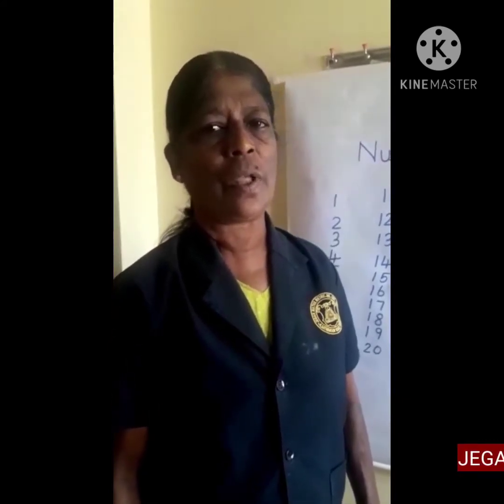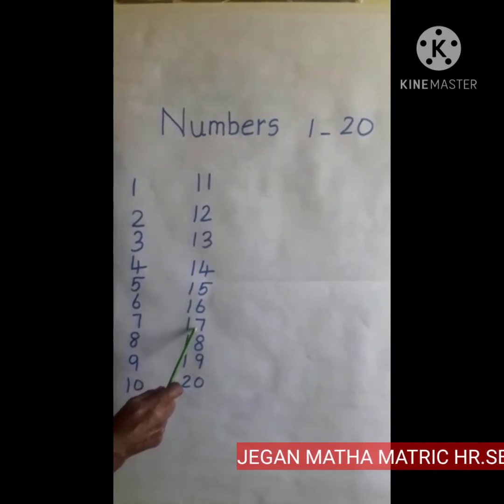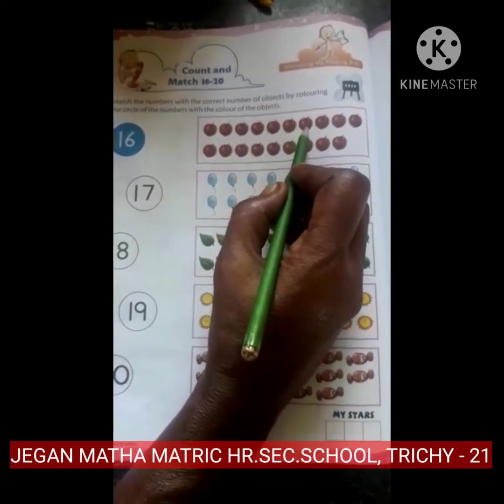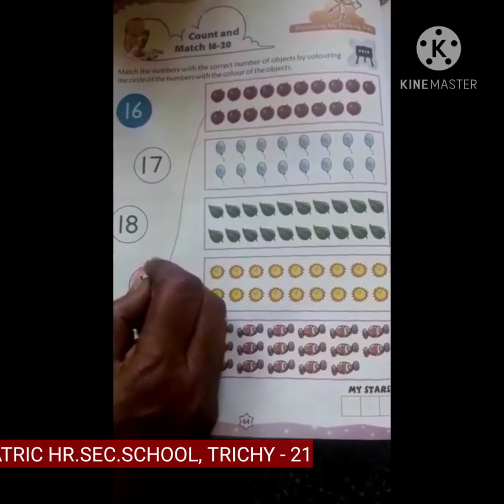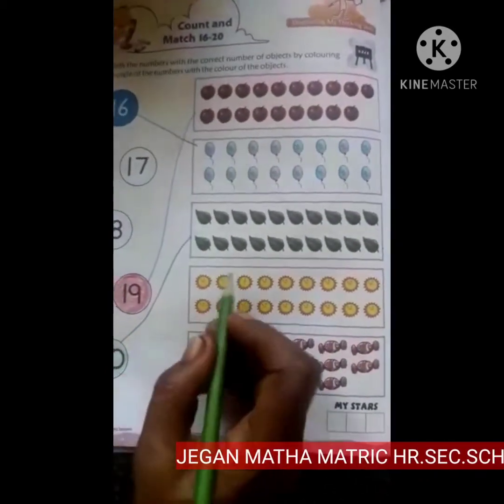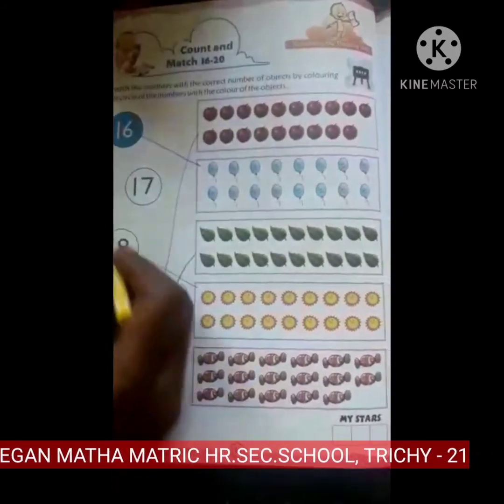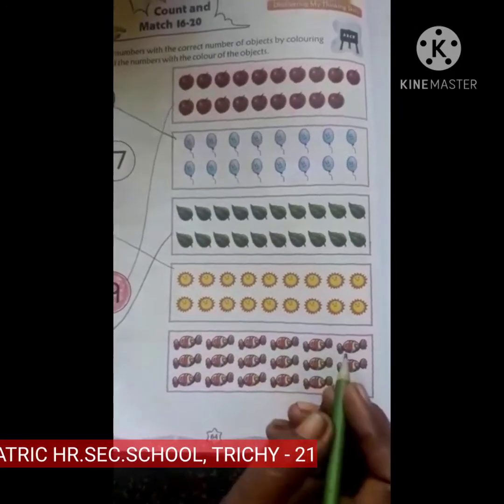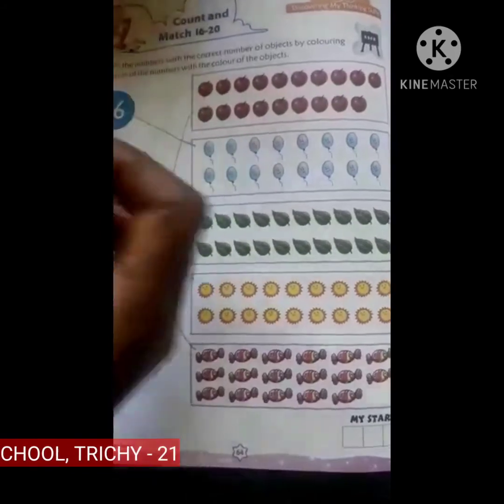UKG MATHS - COUNT AND MATCH ( BOOK PAGE NO : 64 )